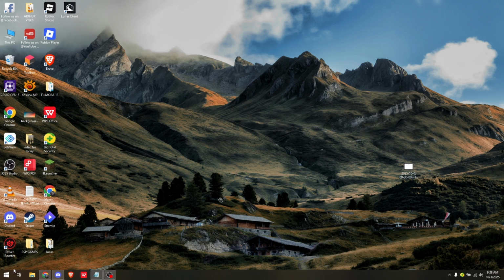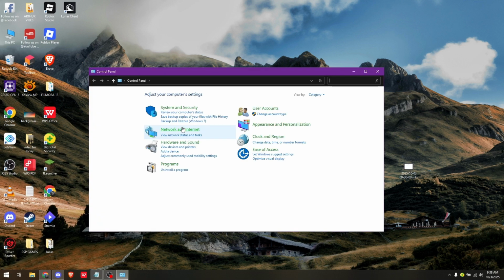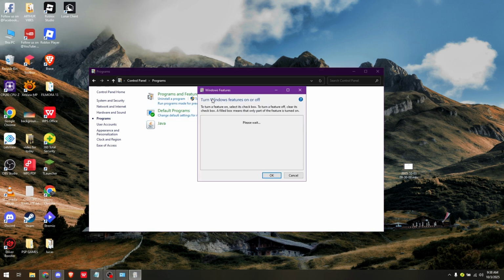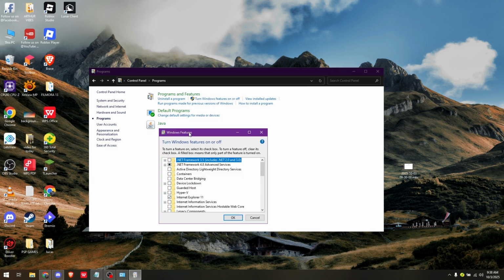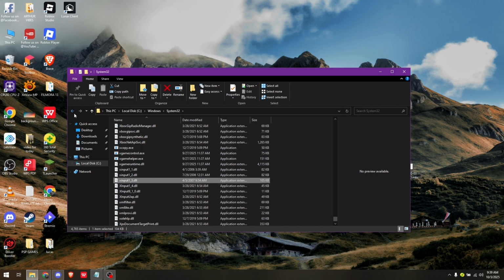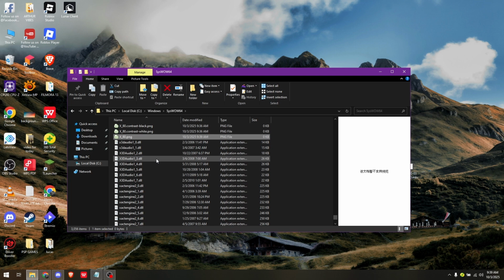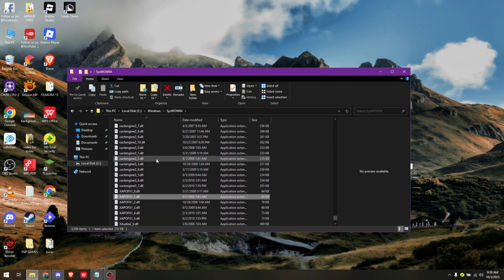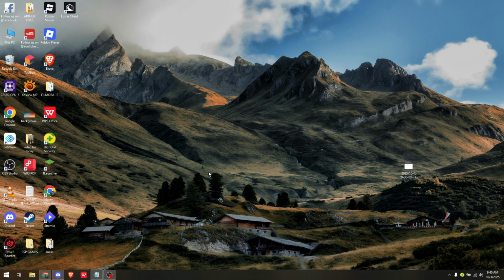FIX THE APPLICATION WAS UNABLE TO START CORRECTLY (0xc00007b) CLICK OK TO CLOSE APPLICATION (2026)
In this video I am going to show you how to fix the error The application was unable to start correctly 0xc00007b. This step by step tutorial works for Windows 11 10 8 and 7. Learn how to solve this application error and get your programs running again.